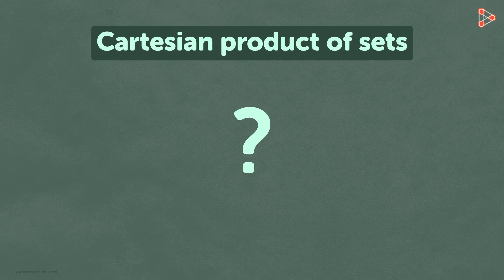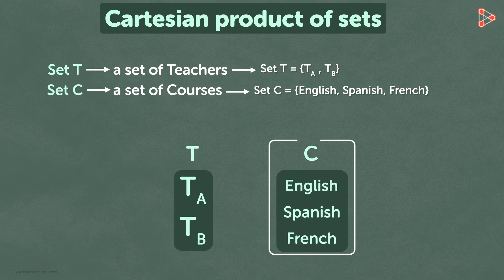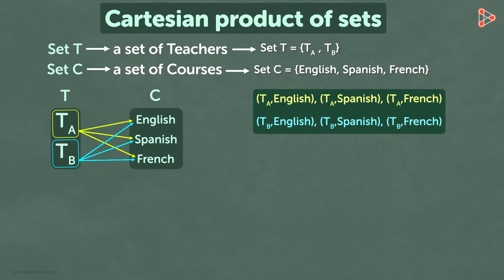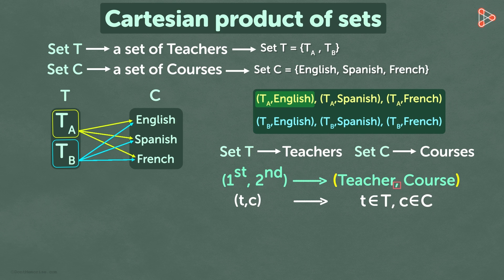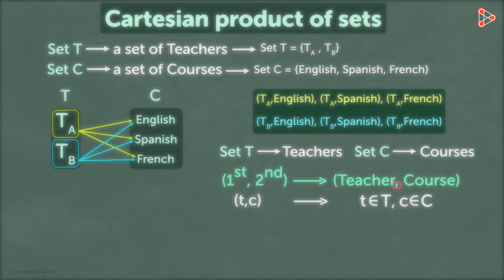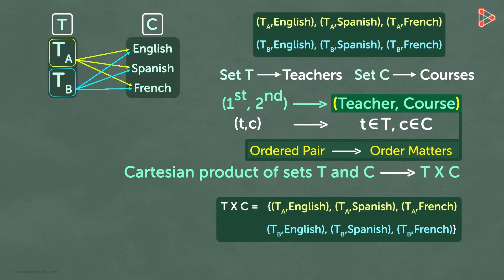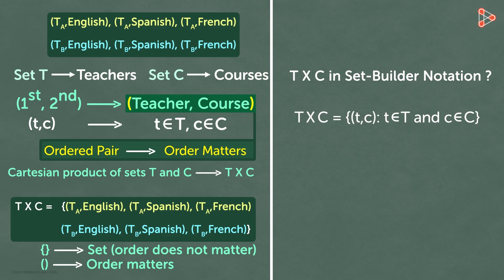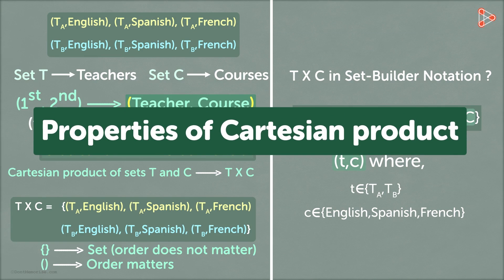Cartesian Product of Two Sets | Don't Memorise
📅🆓NEET Rank & College Predictor 2024 Do you know what the term Cartesian Product means? Can we find the Cartesian Product for 2 Set? What does Ordered Pair mean? Watch this video to know more...